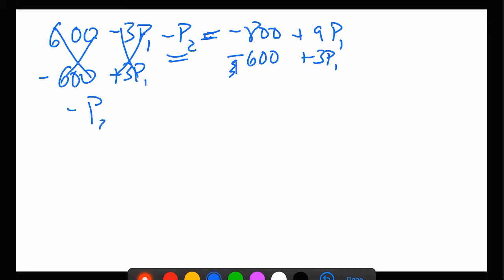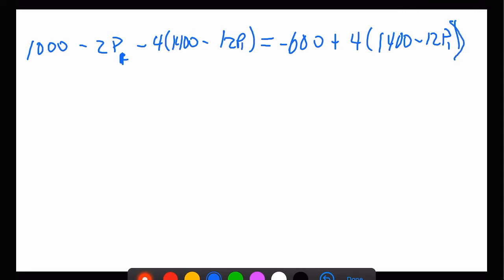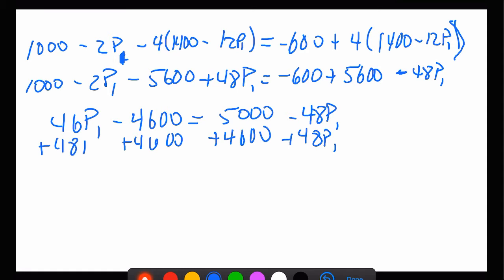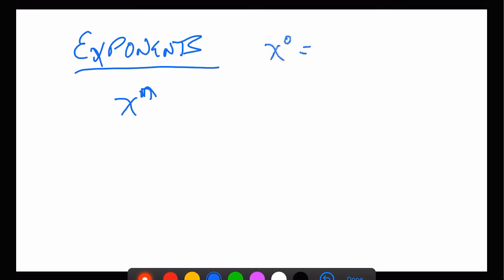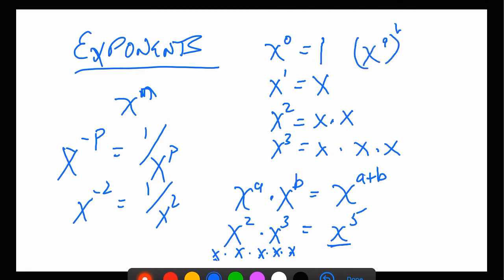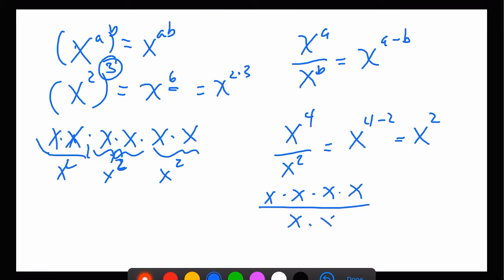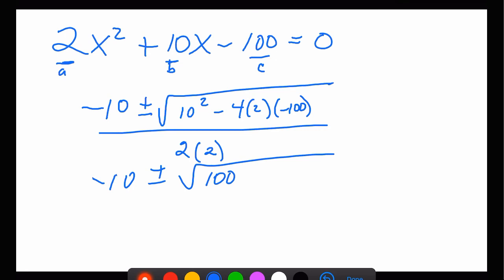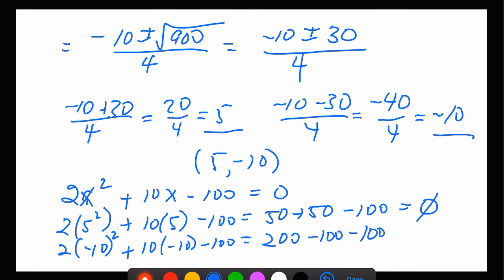440 03 05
Math Econ Introduction